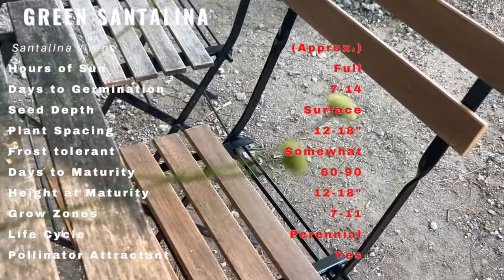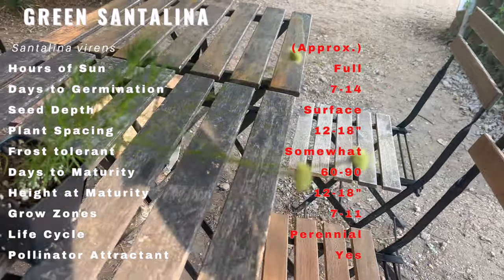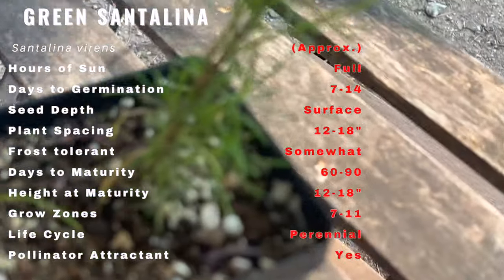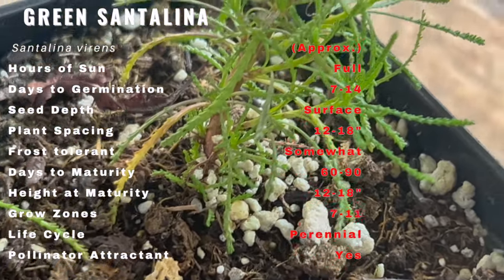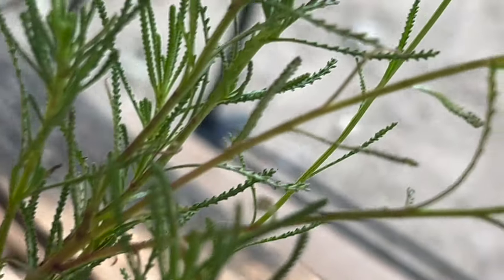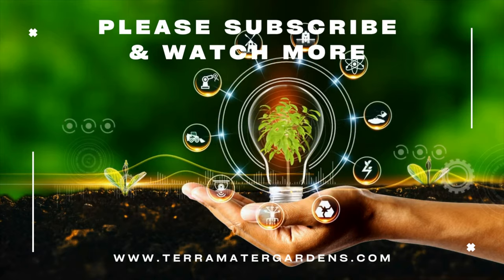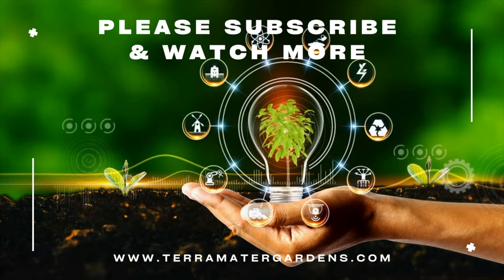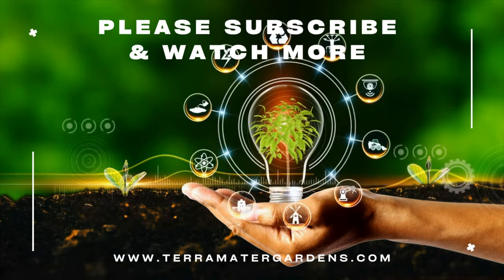GREEN SANTOLINA Information, Description & More! (Santalina virens)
Thank you for tuning in to our video on Green Santolina! Today, we'll be taking you on a journey through the fascinating history, description, preferred companions, growing tips, and various uses of Green Santolina. Here's a quick overview of what we'll be covering in this video:

Latin name: Santalina virens
Sun: Full sun
Days to germination: 7-14 days
Seed depth: Surface sow; do not cover the seeds with soil
Spacing: 12-18 inches apart
Frost tolerant: Somewhat frost tolerant; protect from severe frost
Days to maturity: 60-90 days
Height: 12-18 inches tall
Grow zones: Suitable for USDA grow zones 7-11
Life cycle: Perennial
Pollinator attracter: Flowers attract bees and butterflies.